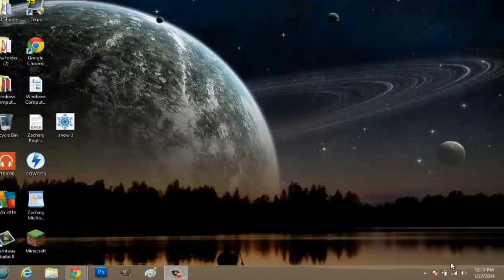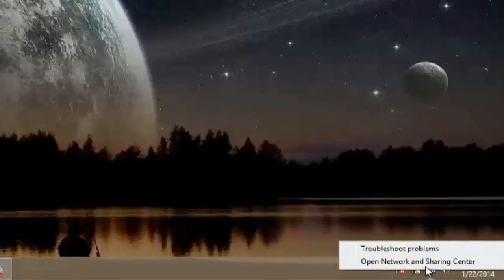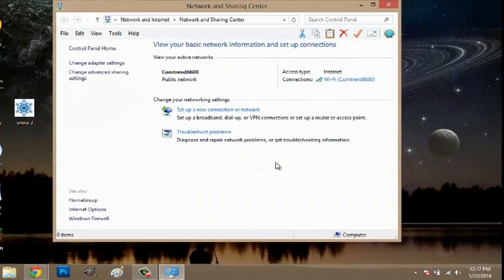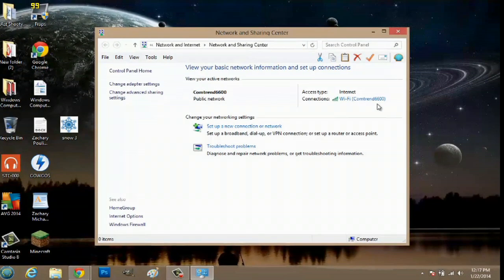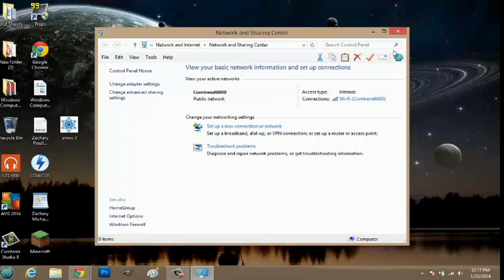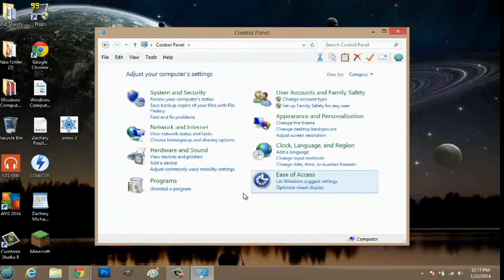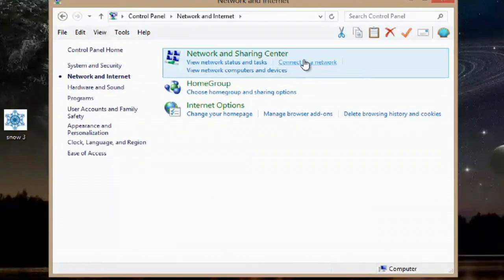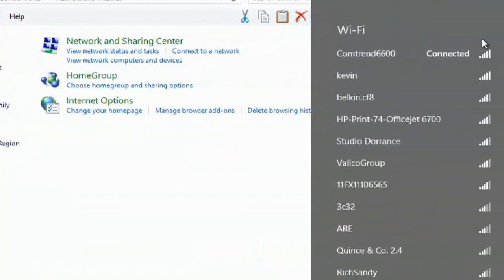How to Tell if Desktop Is Wi-Fi Enabled? : Basic Computer Operations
You can tell if a desktop is Wi-Fi enabled by looking in the Microsoft Windows Control Panel. Learn how to tell if a desktop is Wi-Fi enabled with help from an experienced computer professional in this free video clip.

Series Description: The Microsoft Windows operating system is on the majority of computers that are sold in stores today. Get answers to general computer operation questions with help from an experienced computer professional in this free video series.